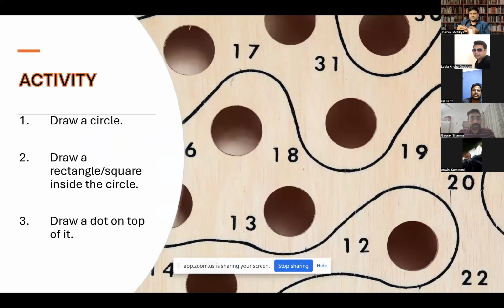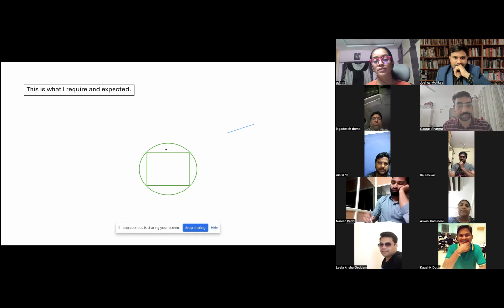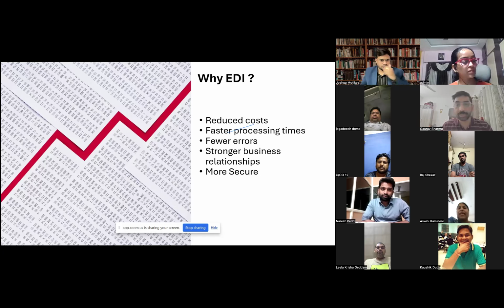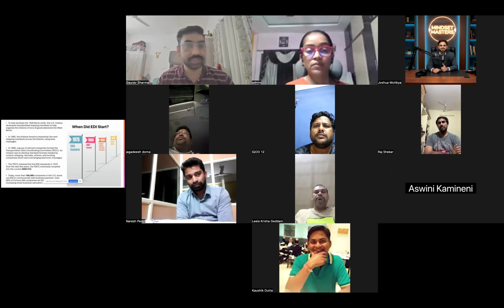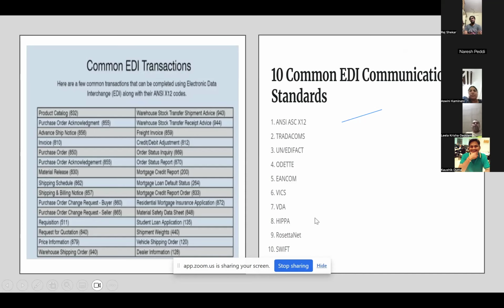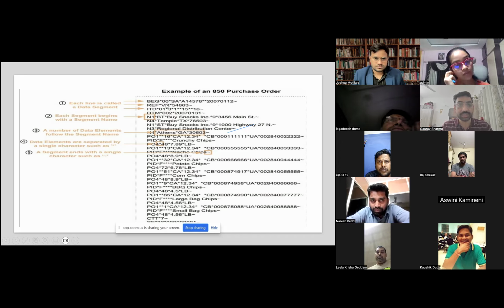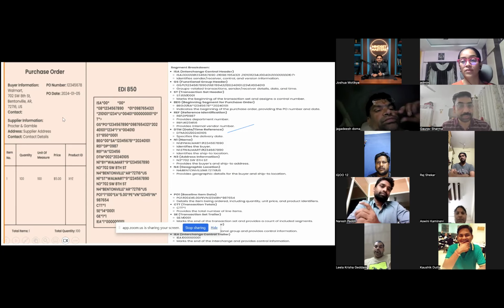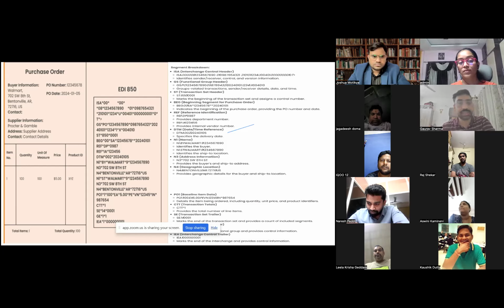EDI Process Works | Gaurav Presentation | Practical Public Speaking Training in Hyderabad | Speech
Best Practical Public Speaking Training in India & Hyderabad | Confident Corporate Speaker

Are you a corporate professional struggling with stage fear or nervousness in important meetings?

Joshua Motikya, Practical Public Speaking Trainer and CEO of Confident Corporate Speaker and a former Bank of America/HSBC Manager, offers the best practical public speaking training in Hyderabad and India to transform your communication skills.

Create Visibility, Authority and Credibility at Workplace.

With 16+ years of corporate experience (including 9+ years at Bank of America and HSBC Brazil) and having trained 1000+ professionals, our program is specifically designed to help senior executives:

✅ Overcome stage fear and nervousness permanently
✅ Excel in high-stakes presentations and leadership communication
✅ Gain visibility with senior management and stakeholders
✅ Accelerate career growth through confident communication

Why we're recognized as the best practical public speaking training in India:
🟢 Corporate-proven techniques from a trainer who's been in your shoes.
🟢 Real-world methodology that works in boardrooms and client meetings
🟢 Personalized coaching unlike generic public speaking courses
🟢 Hyderabad-based training with pan-India impact

Our alumni from top MNCs have achieved 💯

🔥 Promotions and higher compensation packages
🔥 Greater leadership influence
🔥 Unshakable confidence in all speaking situations

Whether you're in Hyderabad, Bangalore, Mumbai, or Delhi, this is the most effective practical public speaking training in India for professionals who want to transform from average to awesome speakers.